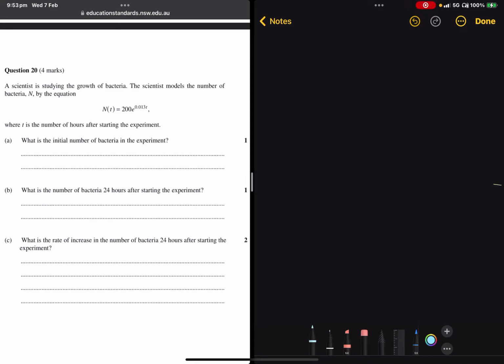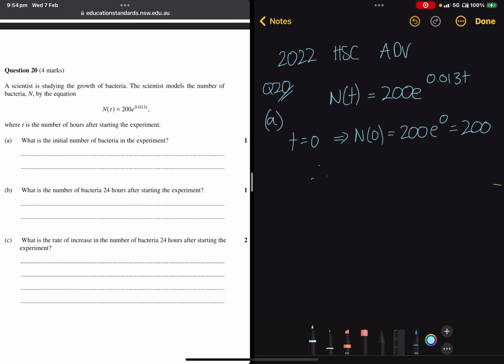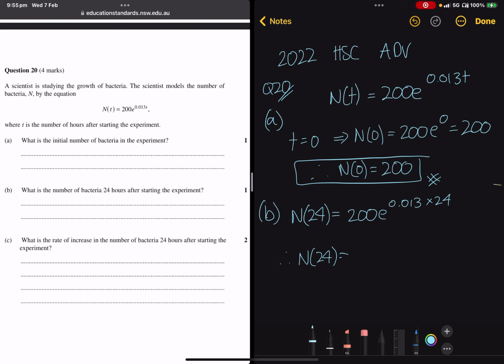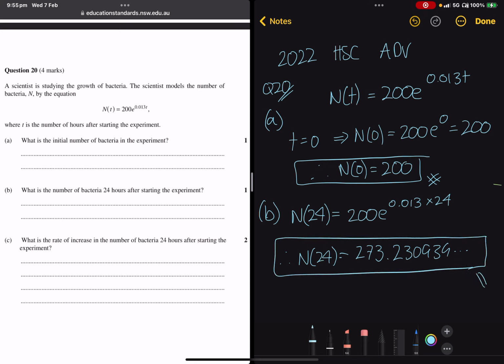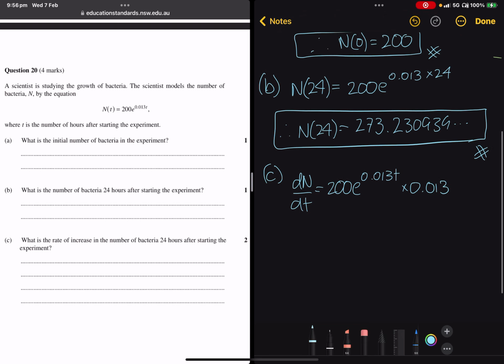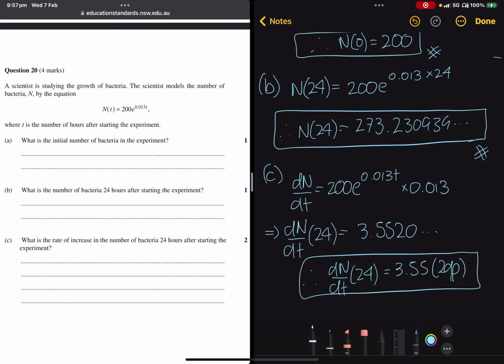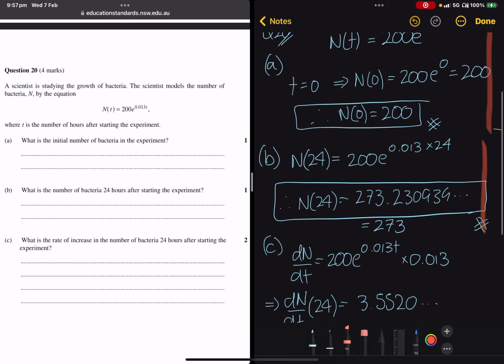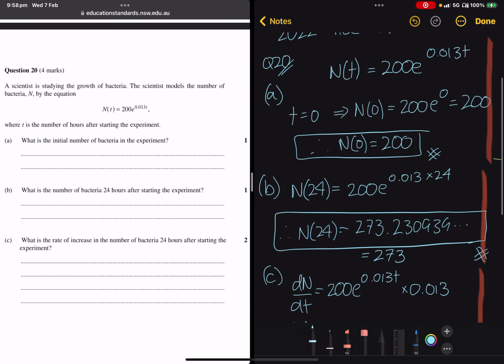2022 HSC Mathematics Advanced/2 Unit Paper Q20 a/b/c Solution